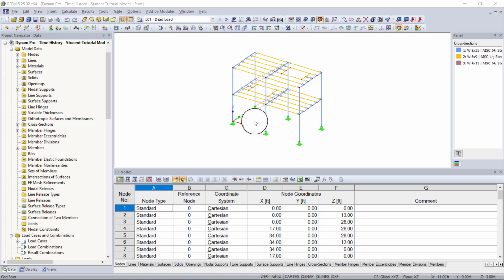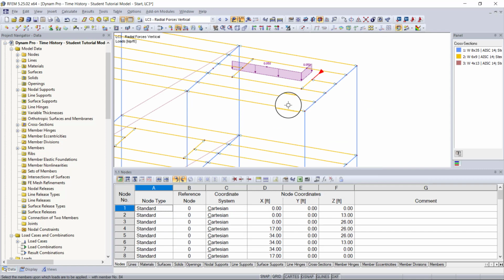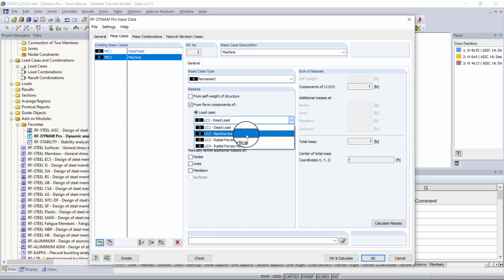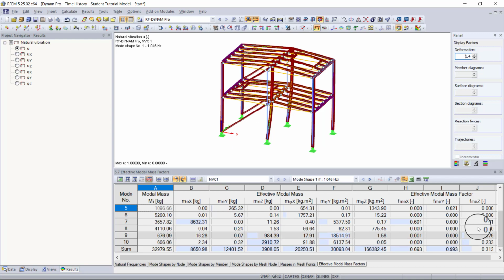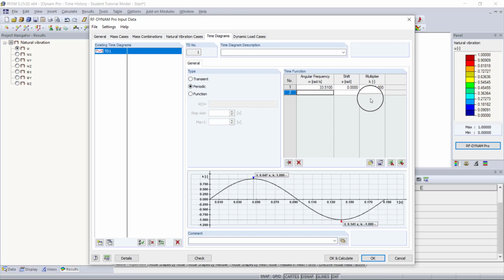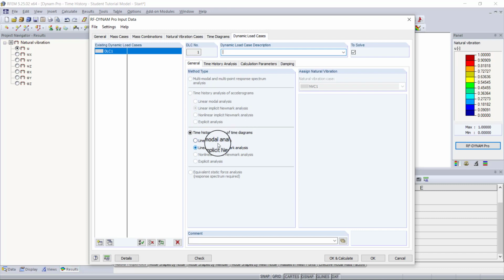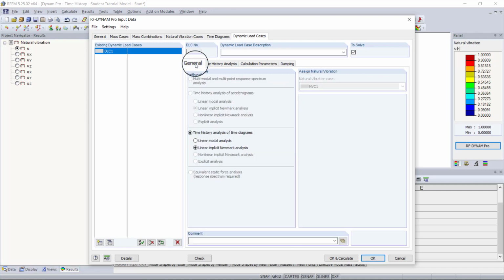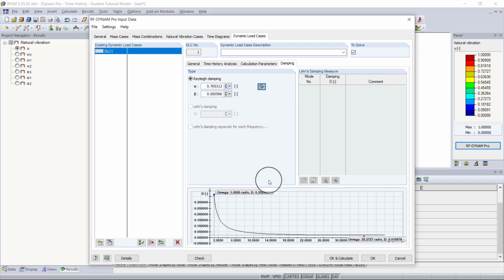[EN] RFEM 5 Tutorial dla studentów | 017 Dynamika: Liniowa analiza czasowa | Dane wejściowe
W tym pierwszym filmie zostaną pokazane wymagane dane wejściowe niezbędne do przeprowadzenia obliczeń liniowej analizy historii czasu w module dodatkowym RF-DYNAM Pro-Forced Vibrations. W następnym filmie omówię, w jaki sposób wyświetlić wyniki tych obliczeń.